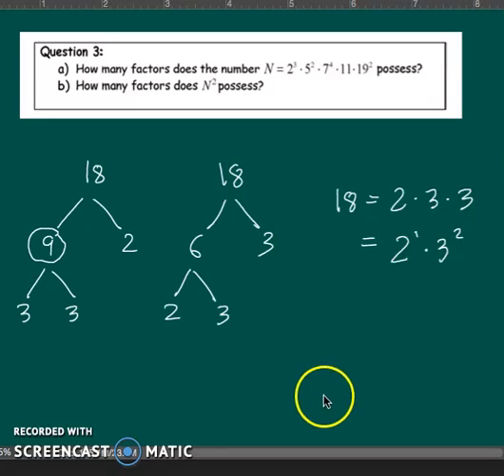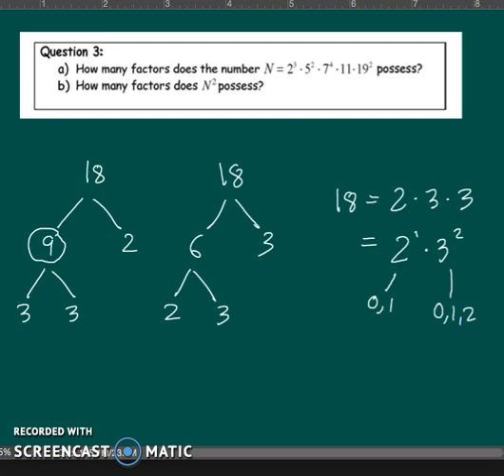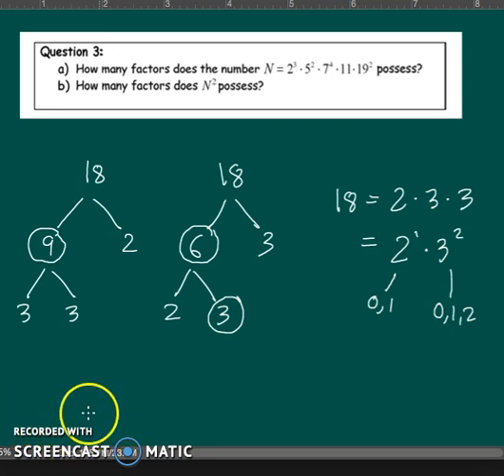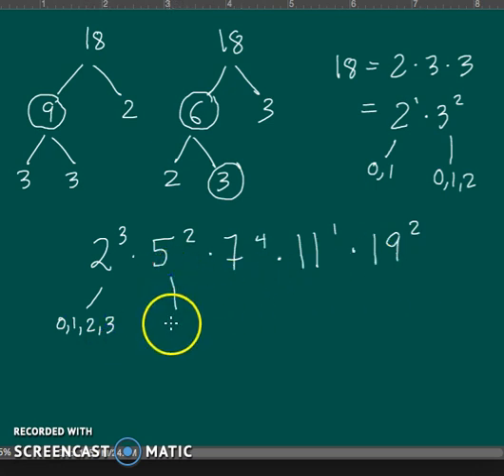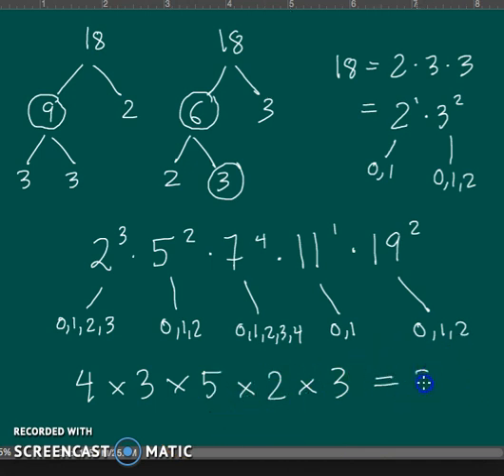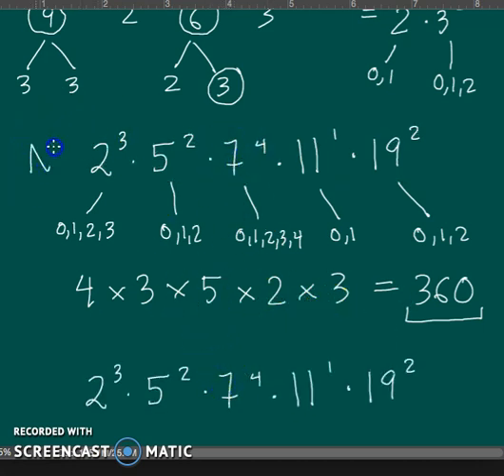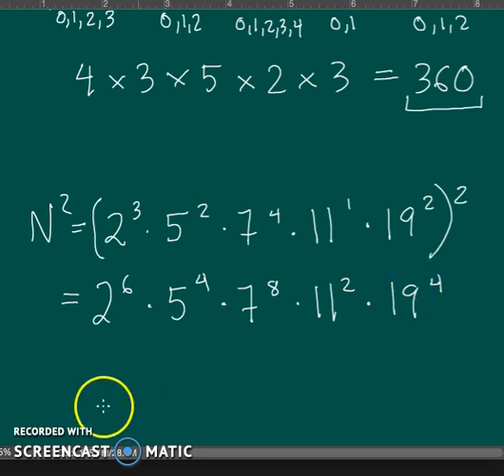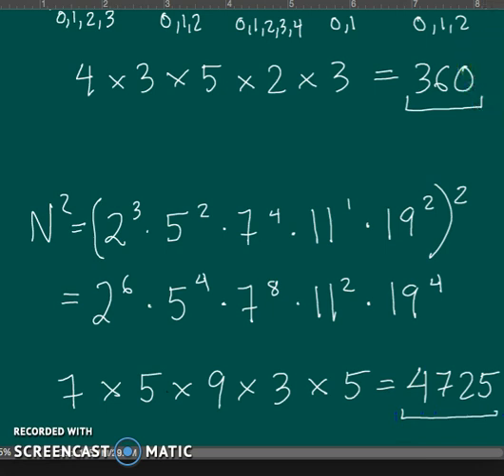Gamma 9 3